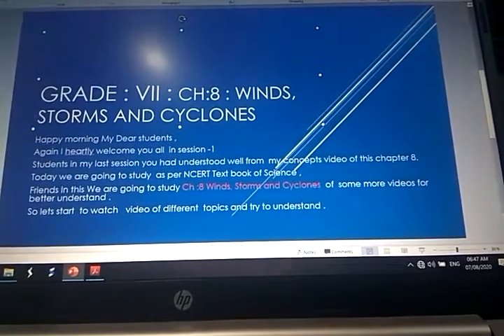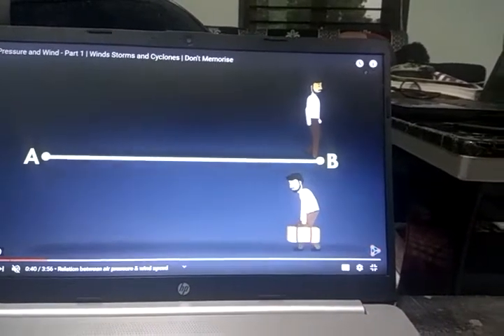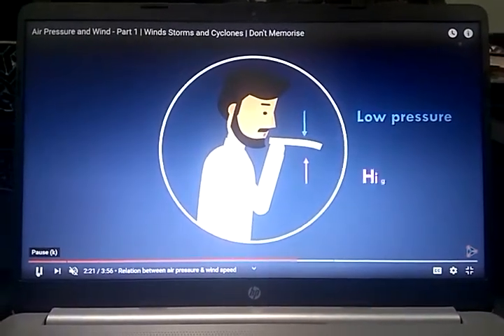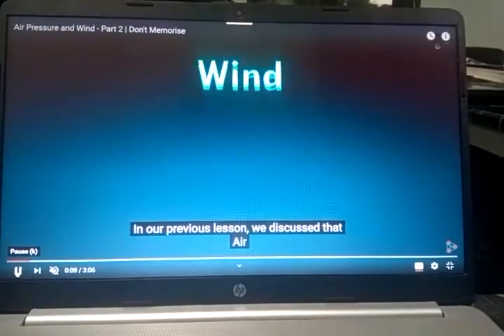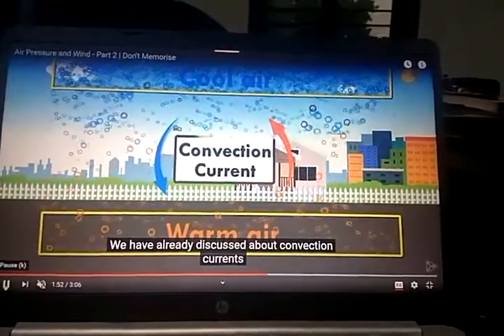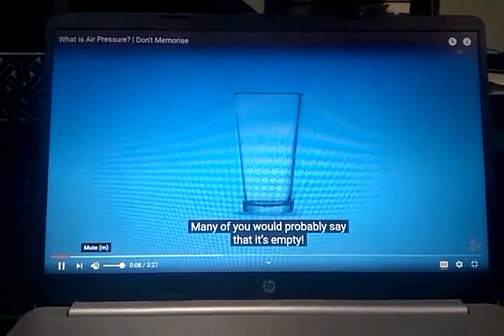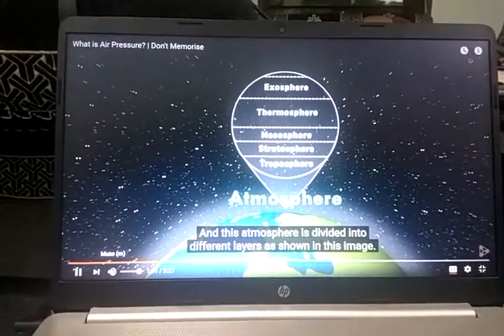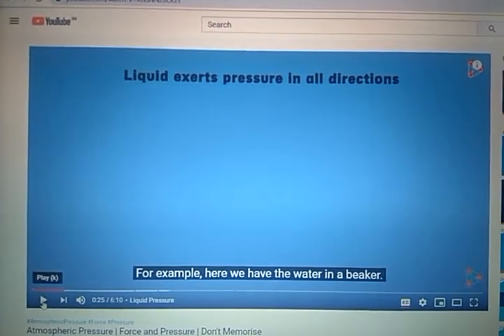G7-Sci-Ch-8-Wind Storms and Cyclones concepts video-Part2